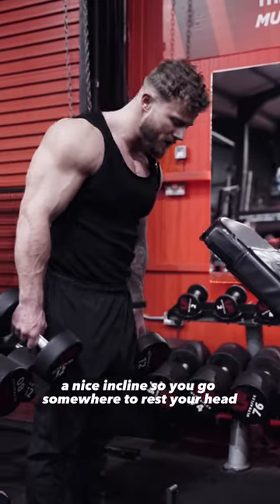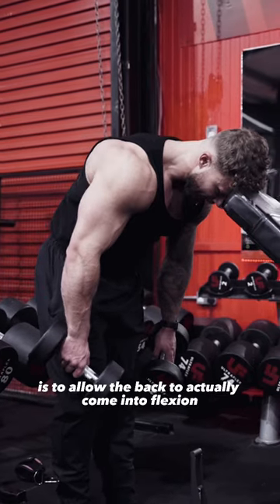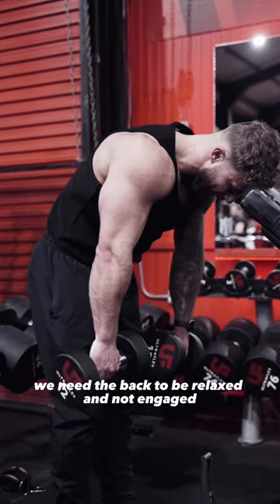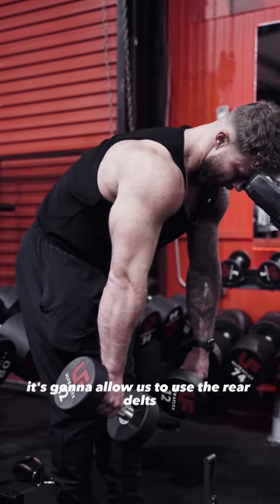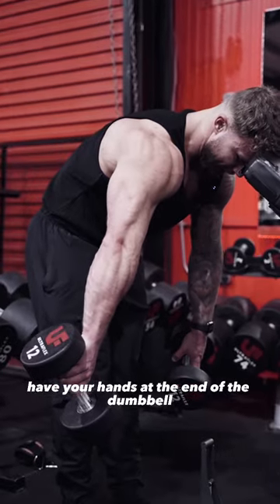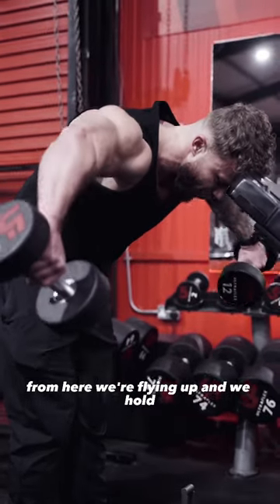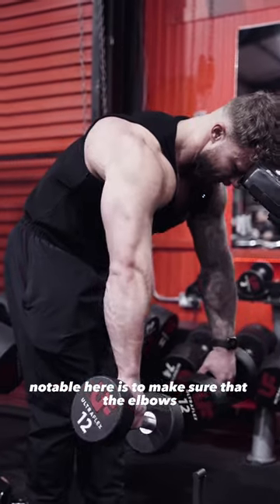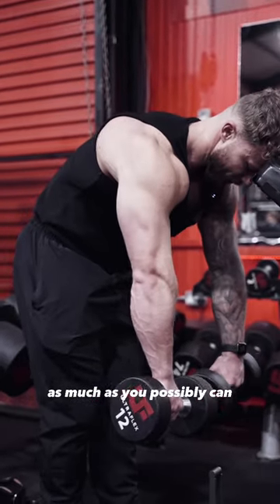DB Rear Delt Fly